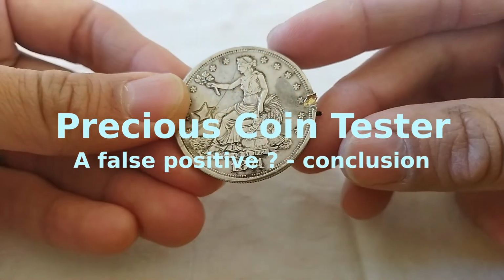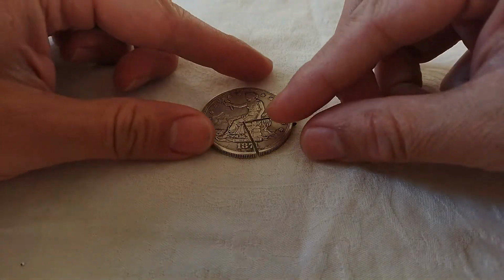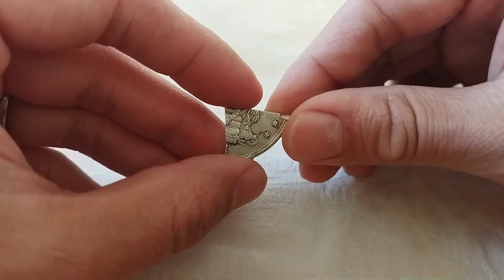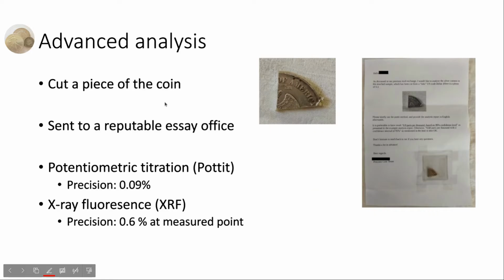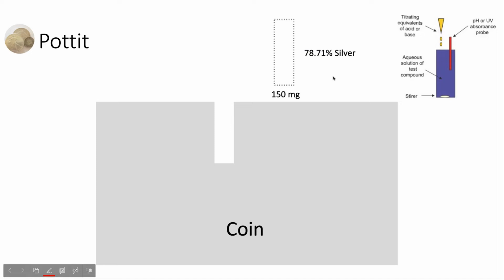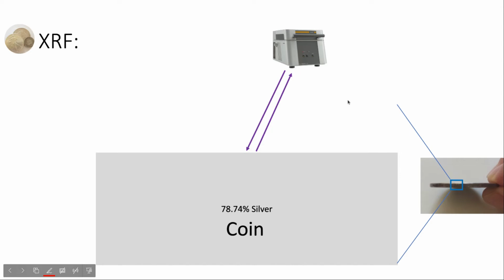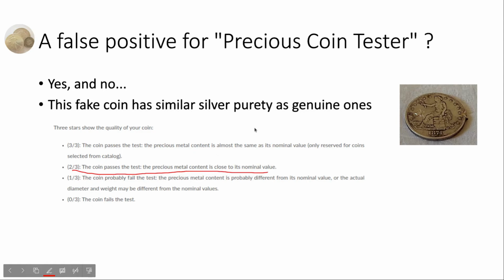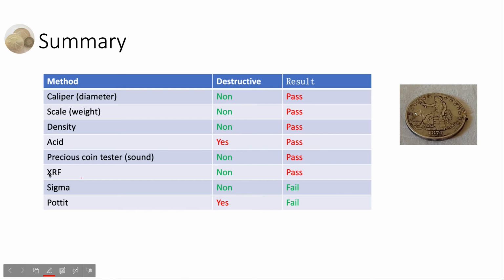Precious Coin Tester: a false positive? - Conclusion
In this video, we have presented the analysis result from a reputable essay office on the previously presented fake trade dollar. (Link to previous video

As a summary:
- It has a core of 78% silver
- It has a coating with 90% silver, the same to an authentic trade dollar.

Special thanks to Speg who has kindly provided the fake trade dollar!

In this video:
0:00 - Introduction
01:05 - Cut the coin
01:40 - Acid test on the cross section
03:17 - Analysis result - introduction
04:45 - Analysis result - pottit
05:17 - Analysis result - XRF
07:10 - Analysis result - conclusion
09:01 - Analysis result - summary of different tests